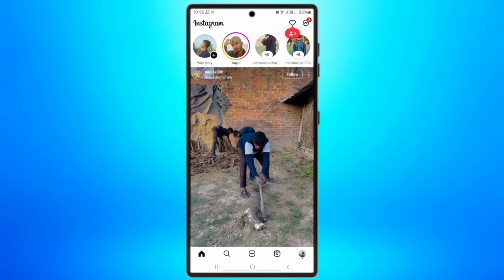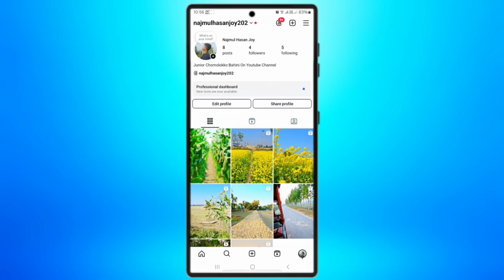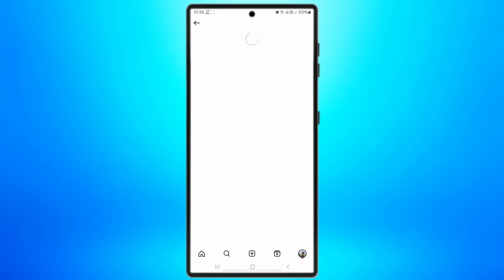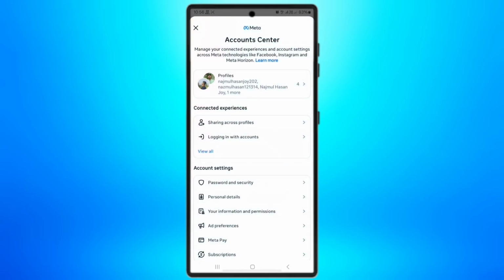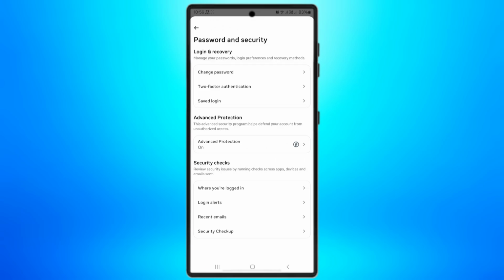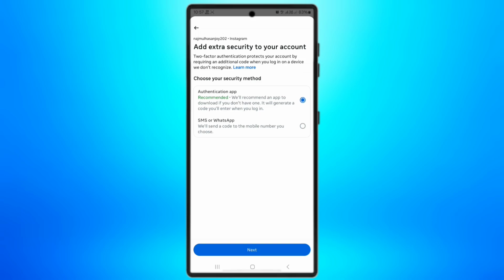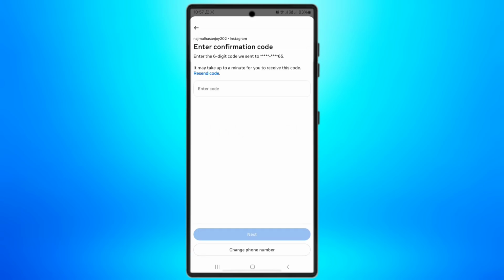How to Turn On Two-Step Verification on Instagram (2025 Update)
Want to keep your Instagram account safe from hackers?*
In this video, I’ll show you *how to enable Two-Step Verification on Instagram in 2025*, step by step! Two-Factor Authentication adds an extra layer of security to your profile, keeping your data and privacy protected. 💬📱

1. Two Step Verification Instagram
2. Instagram security settings 2025
3. How to enable 2FA on Instagram
4. Instagram account protection
5. Turn on two factor authentication Instagram
6. Instagram login security
7. Instagram two step verification
8. Secure Instagram account 2025
9. How to protect Instagram from hackers
10. Instagram privacy settings update